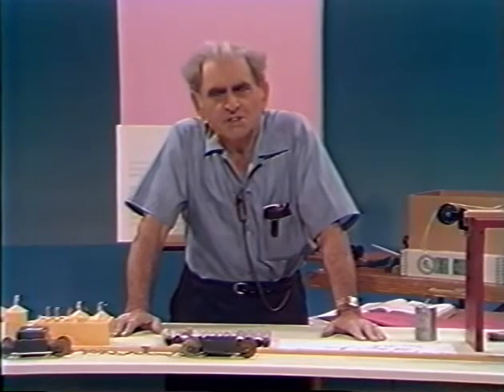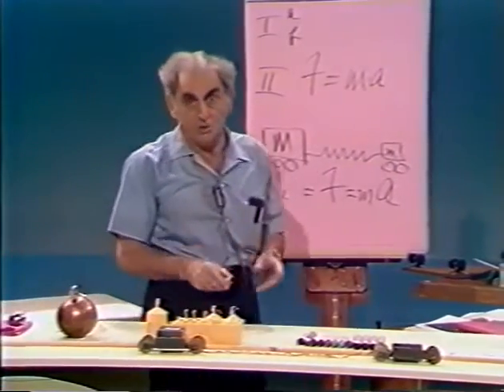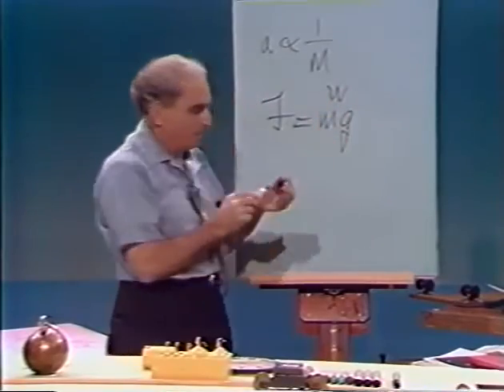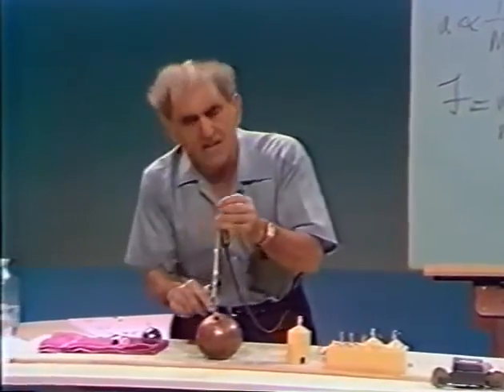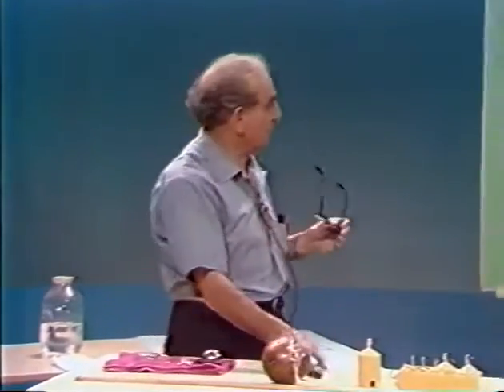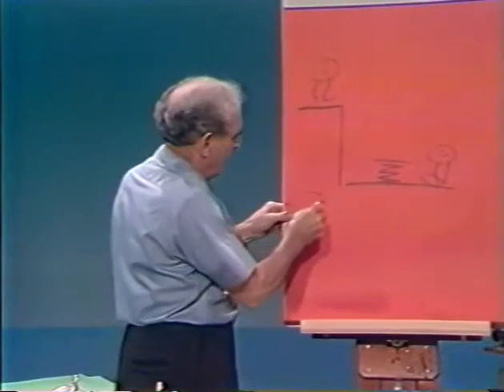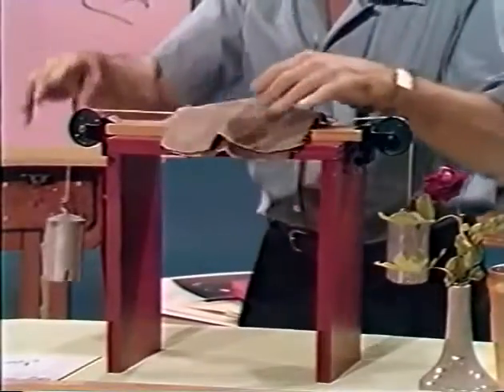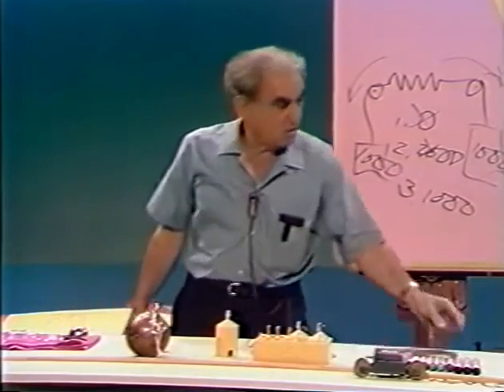3. Newton's Second Law of Motion